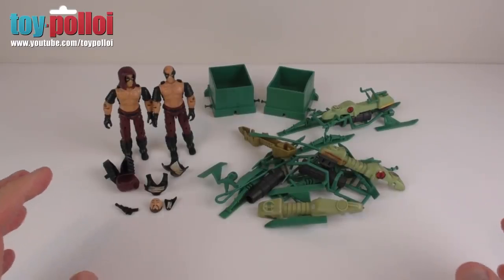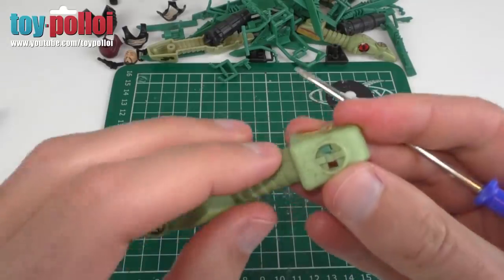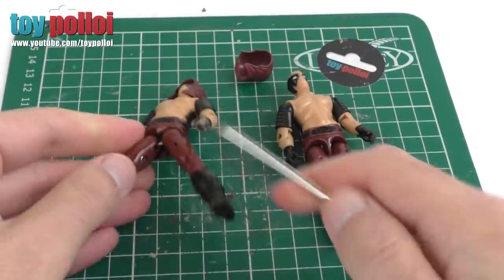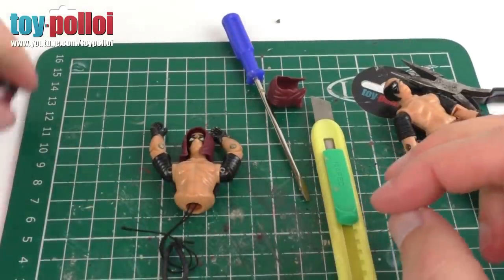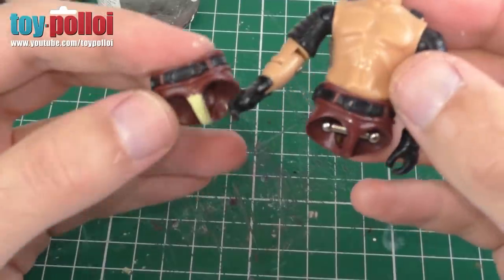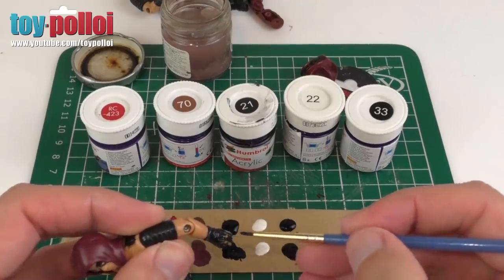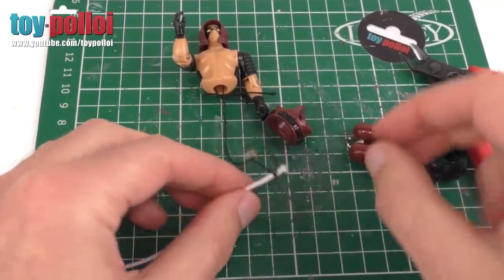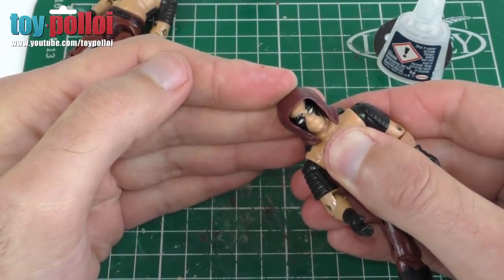G.I.Joe / Action Force Zartan & Swamp Skier restoration - part 1 - Toy Polloi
Although most people know this as a G.I.Joe toy, here in the UK we know it as Action Force. And Zartan was one of the few figures I had from this line as a kid.

So this restoration will cover re-pairing a vintage Zartan, actually a couple of them with different issues, and a big box of parts that should form the Swamp Skier.

Part 2 will be along soon.

for decal and sticker PDF's.